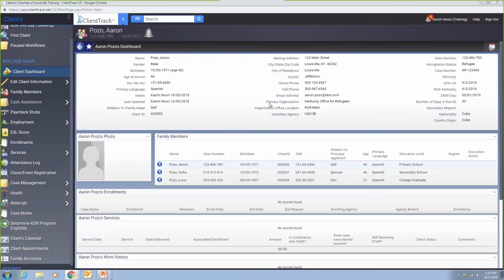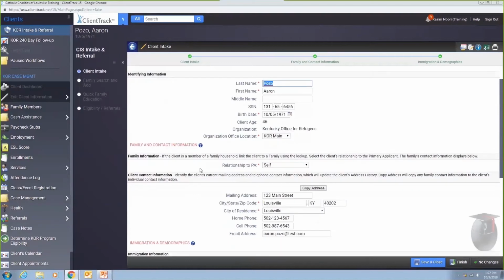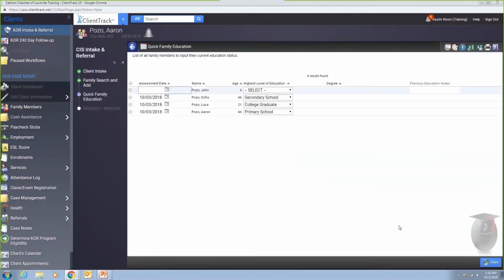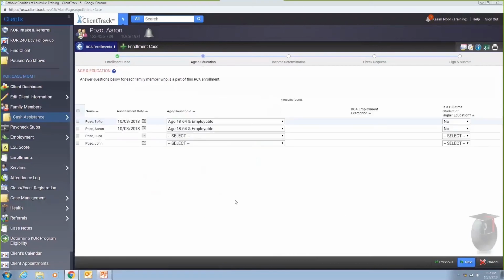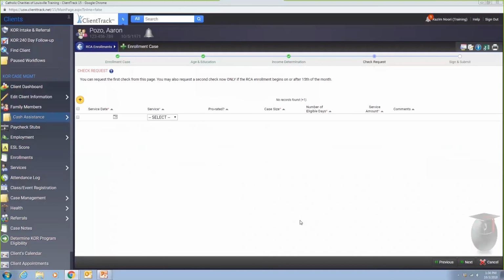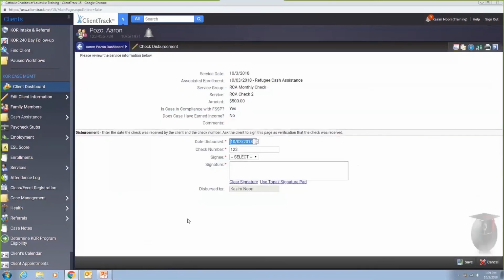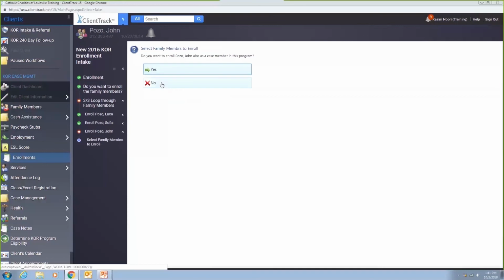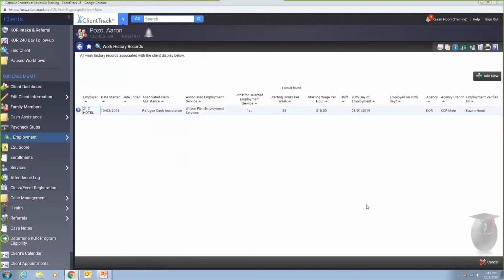Case Management for Refugee Resettlement Demo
ClientTrack is a case management platform built specifically for practitioners in the Health and Human Services (HHS) field. As a tool used for refugee resettlement efforts, ClientTrack is a vital tool for data exploration and reporting, advanced workflow tools and documentation, and helps case managers track the progress of individuals and families across multiple enlisted programs. This demo shows what ClientTrack can be used for by refugee-based organizations and teams.